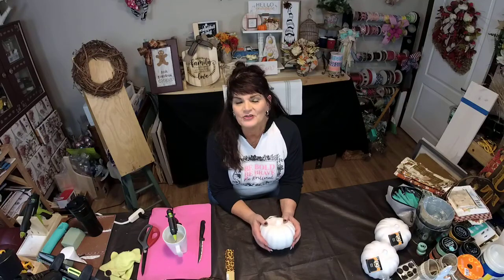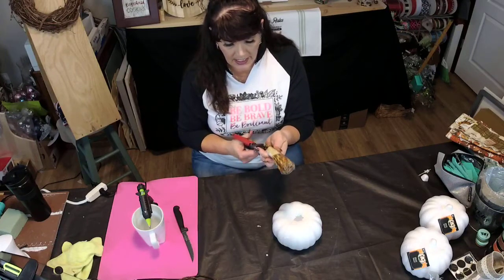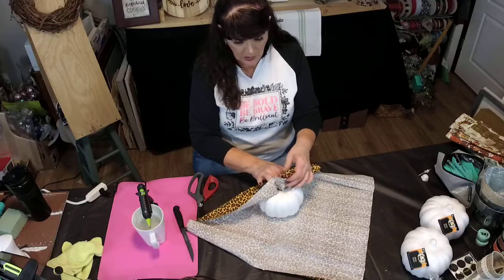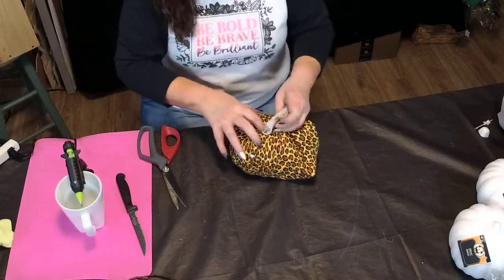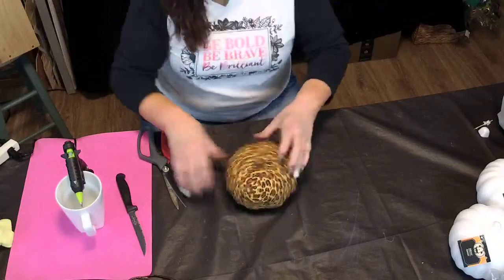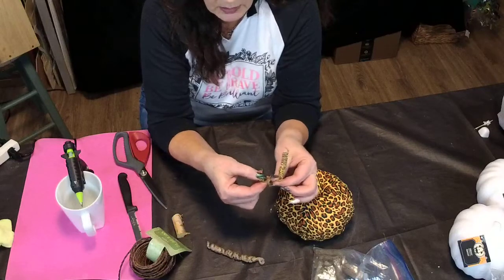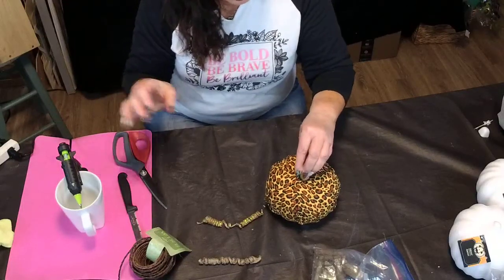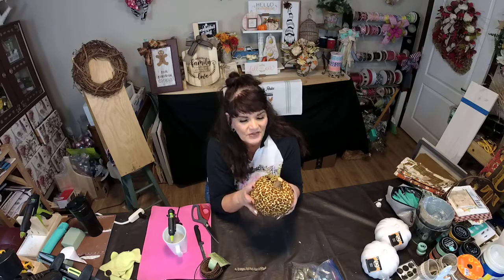How to make DIY Fall Fabric Pumpkin 2021 with DollarTree products!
Diane’s Etsy Shop